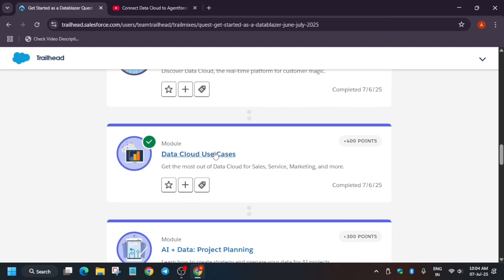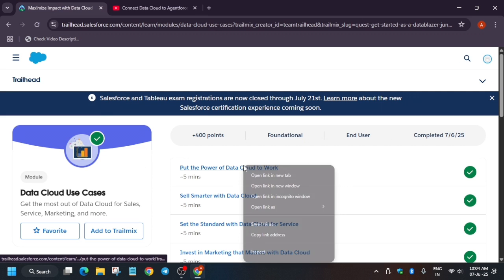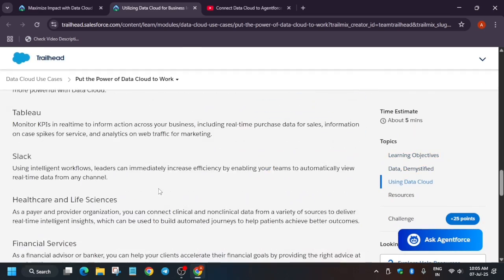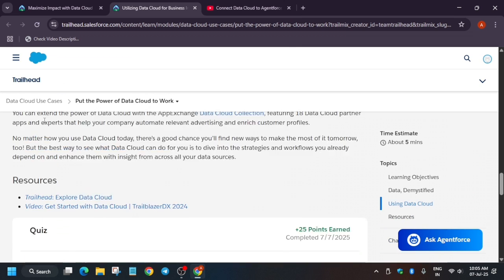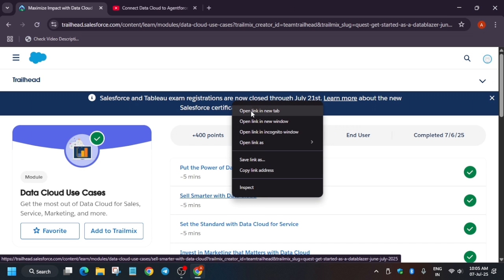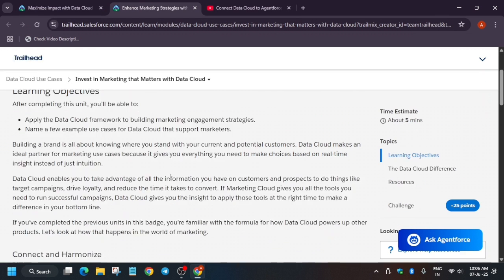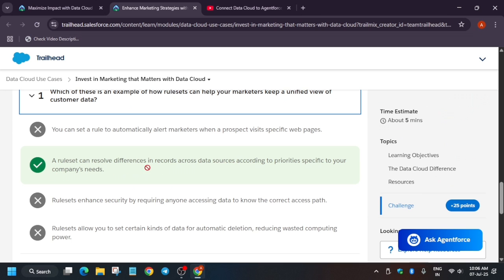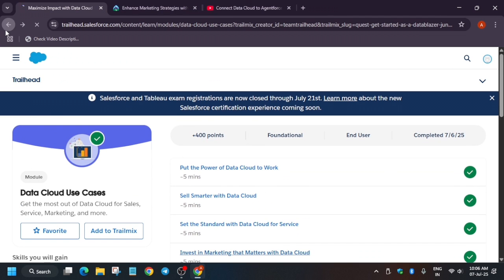Data Cloud Use Cases | Complete Quiz Module | Salesforce Developers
Get to Know Salesforce Data Cloud | Salesforce Data Cloud: Quick Look

Add Data to a Prompt Template to Quickly Draft Emails Connect Data Cloud to Agentforce and Prompt Builder

Bring External Data into the Contact Page Layout Connect Data Cloud to Agentforce and Prompt Builder

🔍 Common Queries

salesforce
salesforce developer
salesforce crm
salesforce cpq
salesforce intergation
salesforce trailhead
trailhead playground management
trailhead salesforce
trailhead